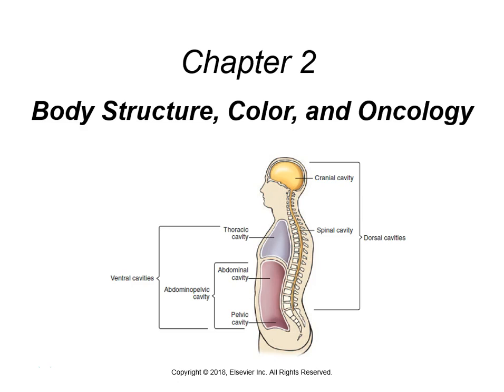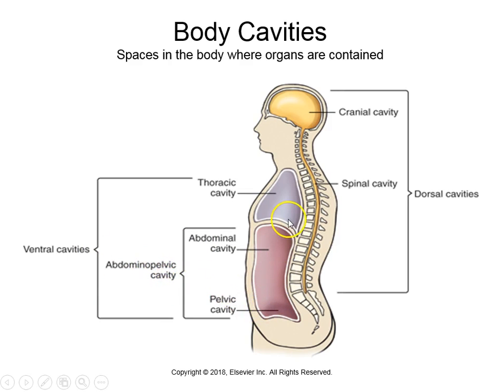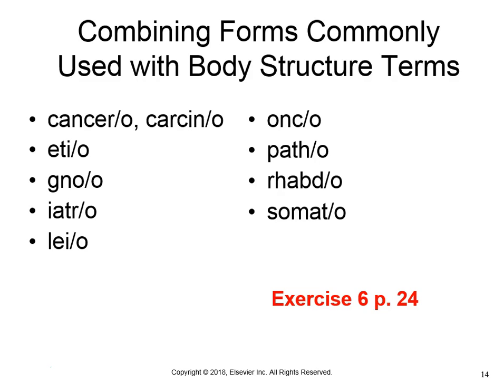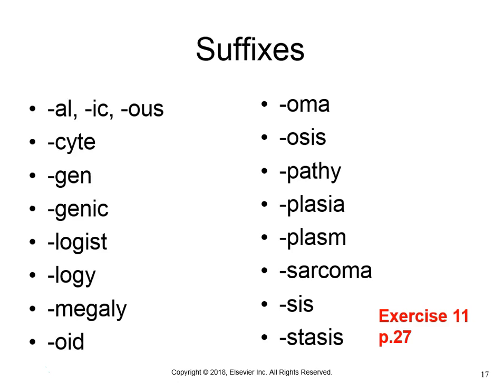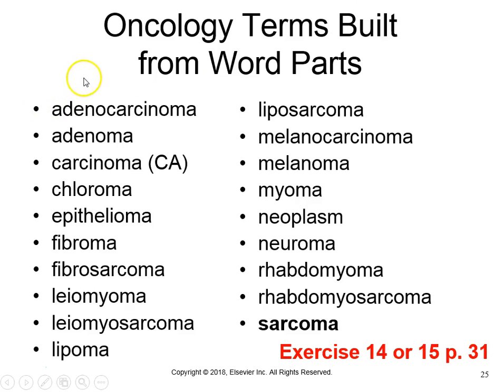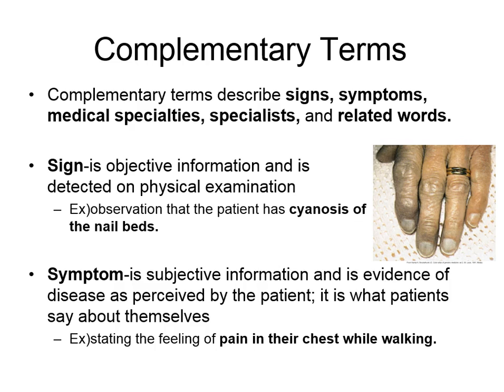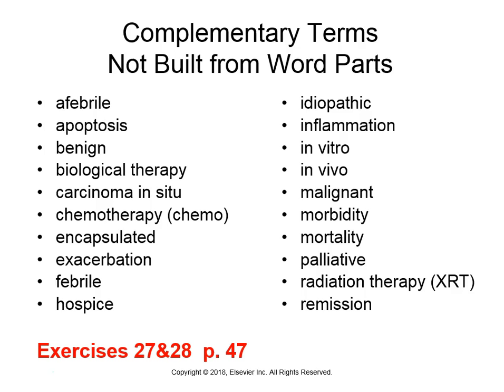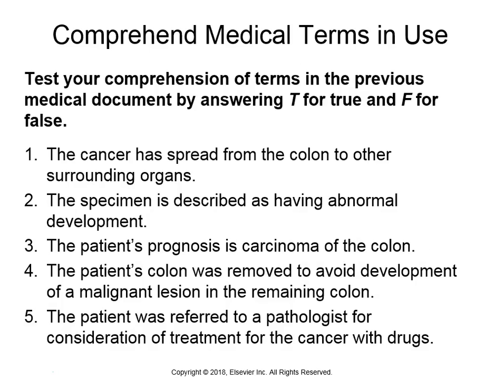Chapter 2 Body Structure, Color, and Oncology 10thed